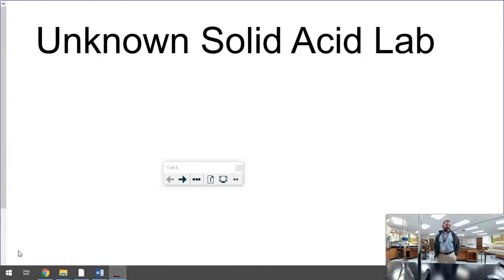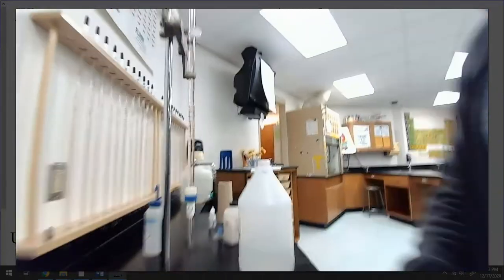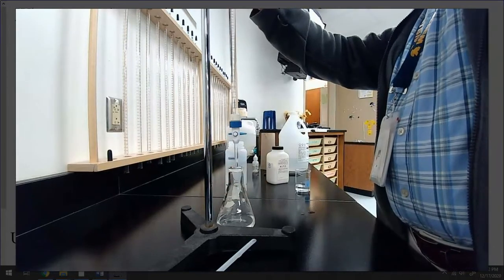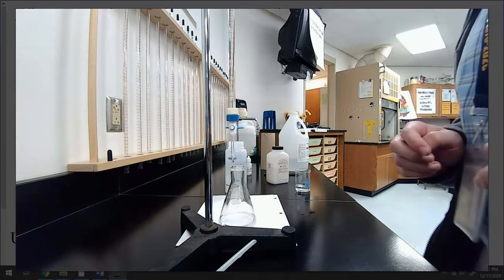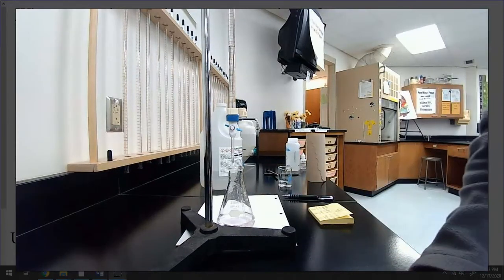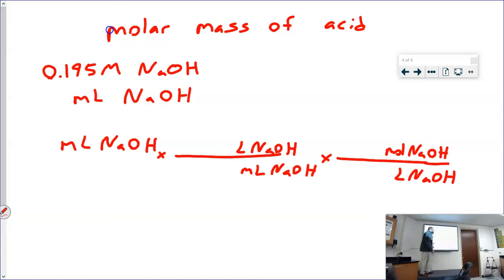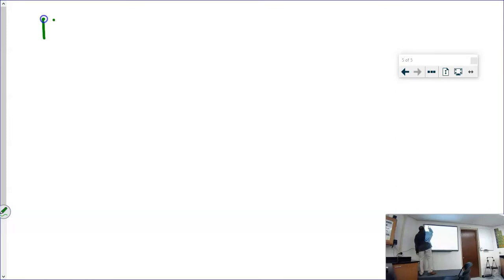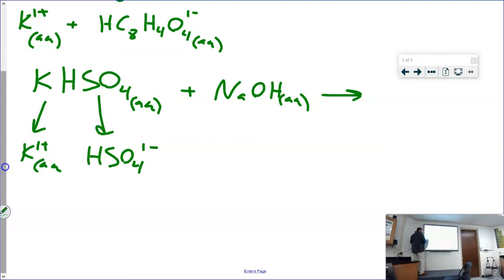Unknown Solid Acid Lab Video